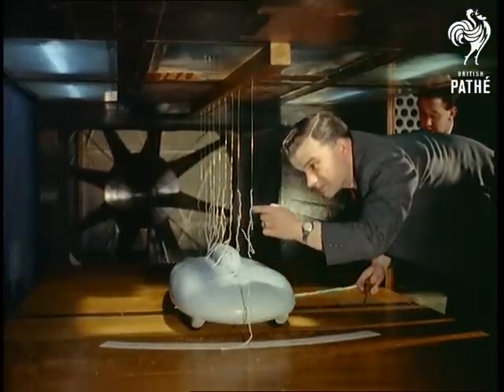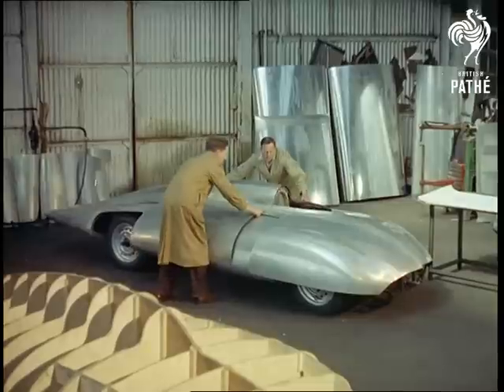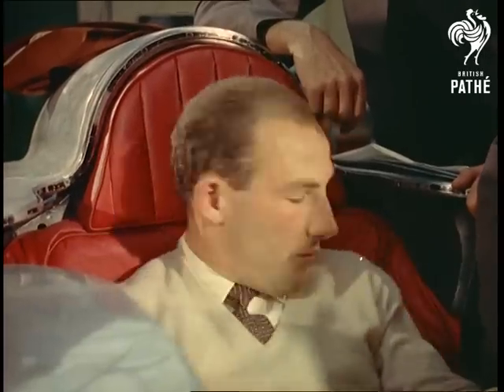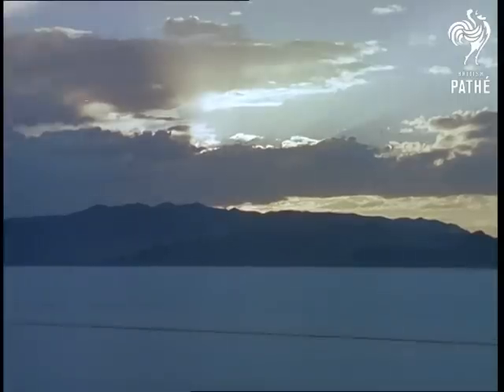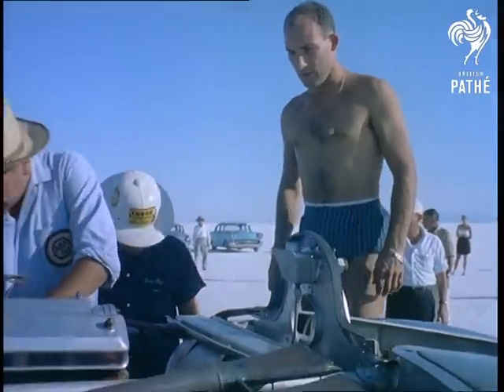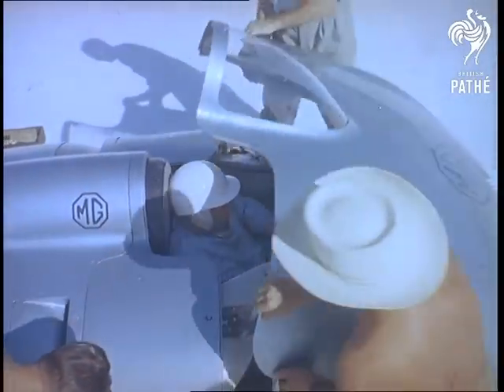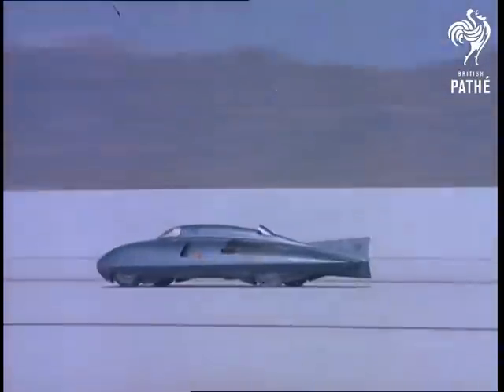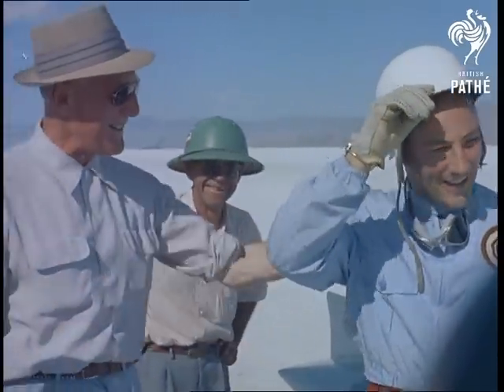Tailor Made/ Record Breaking Car (1958)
Abingdon, River Thames and Utah, North America.

M/S of a small model of a futuristic looking sports car inside a metal wind tunnel.  In the background there is a large fan and hanging above the model car is a piece of wood with strips of paper dangling from it.  A man is bending over the model to make final adjustments, another man stands behind him.  A third man flicks large switches on a bulky grey panel - the controls to the large fan.  C/U of the fan as it begins to turn.  C/U of the model and the strips of paper as they quiver in the wind from the fan.  C/U of a man carefully adjusting the controls.  C/U of the fan.  C/U of the front of the model.  This test is part of the "elaborate preparations" of a land speed record breaking attempt.  The wind tunnel tests the aerodynamics of the car's shape.

M/S of a work shop.  Two man in brown coats are fitting the last silver panel to the body of the sports car - similar in design to the wind tunnel model.  They are building what they hope will be the world's fastest one and a half litre car.  M/S of another area of the workshop.  In the foreground an older man is assembling one of the tail fins, in the background the main body of the car is in shot.  C/U of the tail fin being assembled.

C/U of one of the designers leaning over the car.  C/U of the driver, Stirling Moss, sitting in the car trying out the steering wheel with the help of the designer.  C/U of one of the designers as he looks at the car.  M/S of Moss still seated and the designers fiddling with the steering wheel.  M/S of one of the designers making arm movements - he seems to be referring to the design of the car.  C/U of Moss sitting in the red leather seat in the cockpit of the car.  M/S of one of the designers demonstrating the pedals.  C/U of Moss' loafers and the hands of the designer demonstrating the pedals.

C/U of Stirling Moss (racing driver) talking - he appears to be making suggestions about the design.  High angle M/S of one of the designers fiddling with the pedals - "everything must be perfect at the speeds for which the car has been designed - four miles a minute"!

Low angle L/S of the Queen Mary in dock, preparing to cross the Atlantic.  A large crane stands next to the ship and in the foreground a man walks up the quay.  Low angle M/S of the bow of the Queen Mary, her name plate is clearly visible.

Utah, United States of America.

L/S of the sun setting/ rising over a mountain.  In the foreground are the "famous salt flats at Bonville, Utah".  According to the narrator this landscape is very suitable for a land speed record attempt.  L/S of a few scattered buildings and a car park.  In the centre of the car park is an enormous model of a cow boy, at his feet is a sign - 'where the west begins'.  C/U of another sign painted with seagulls and the words - 'Welcome to Utah', 'Center of Scenic America' and 'Drive Carefully'.  L/S of a light blue car pulling a trailer that holds the completed silver sports car.  Panning shot follows the car as it drives over the desert-like salt flats.

C/U of Captain George Eyston (on the left) who is the a previous winner of the land speed record and has come to the salt flats to welcome the car.  Medium panning shot follows the silver car as it cruises past a group of men - the designers and the mechanics.  Because of the blistering heat of the desert many of the men are not wearing shirts.  The car stops and one of the men stoops to talk to the American test driver.  C/U of the car's engine.  C/U of a man's arms holding a tyre.  He turns it as if he is inspecting it.  M/S of two observers looking out across the salt flats, one of them is smoking a cigarette.  C/U of Stirling Moss (racing driver), dressed in nothing but a pair of boxer shorts and a gold medallion leaning over the car.  The camera pulls back to reveal Moss and the team making final adjustments to the car.  C/U of Captain Eyston and his companion chatting.  High angle M/S of Moss, now dressed in a boiler suit and white helmet, getting into the car.  The hatch is closed once Moss is securely seated.

M/S of an official looking through his binoculars, standing on the steps to the official's hut.  M/S of the front of the car as it accelerates.  The 'M.G.' logo is painted on the bonnet of the car, as are the British and American flags.  M/S of the side of the accelerating car.  C/U of the bumper of the car.  C/U of the officials sitting in their hut.  Long panning shot of the car driving at full speed.  Panning shot inside the hut of the officials taking readings from various contraptions that measure speed and time.  L/S of the speeding car racing into the distance.  C/U of an official taking a final reading.  M/S of the car slowly coming to an halt.  The
 FILM ID:73.09